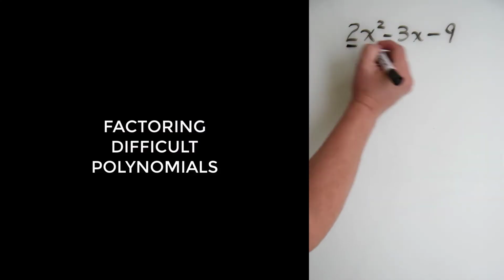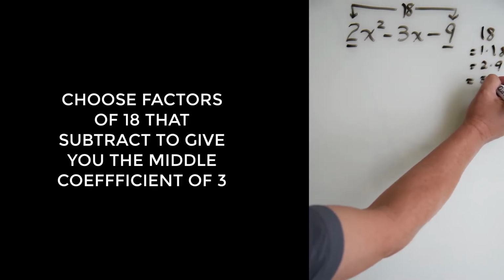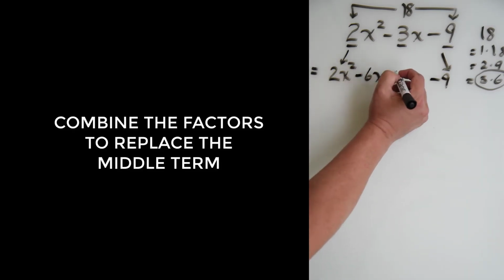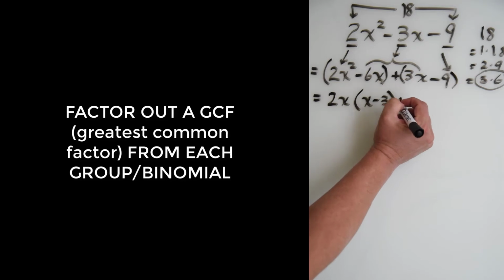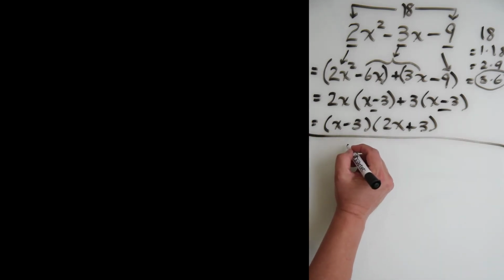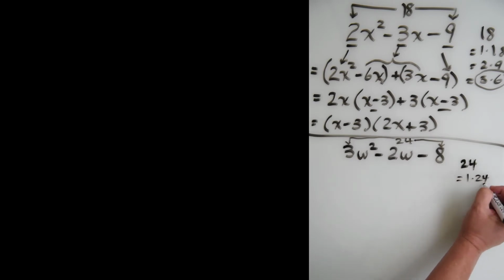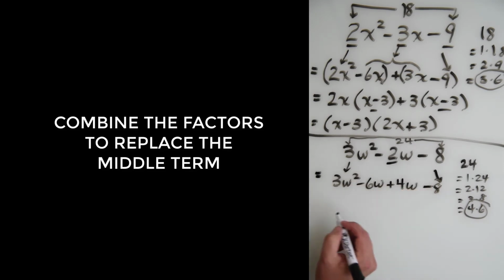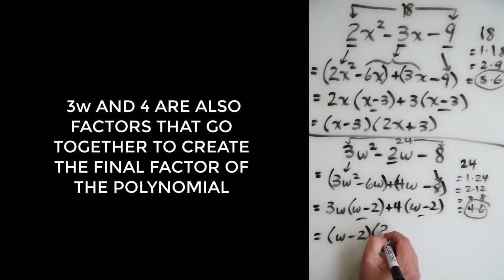FACTORING THE EASY WAY!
How to factor Quadratic Polynomials with leading coefficients that are not equal to 1. This only takes 4 lines, every time!